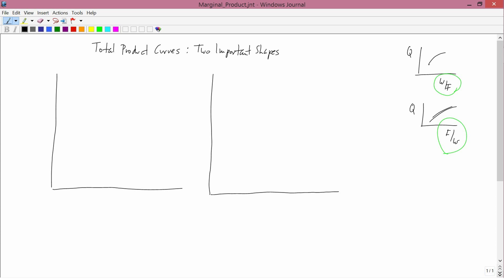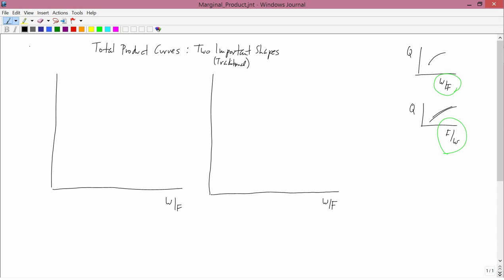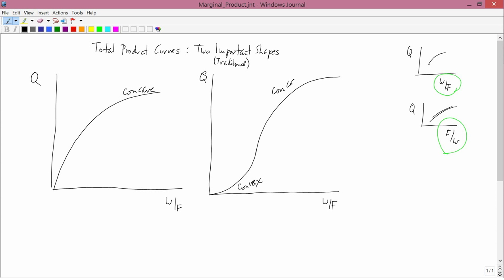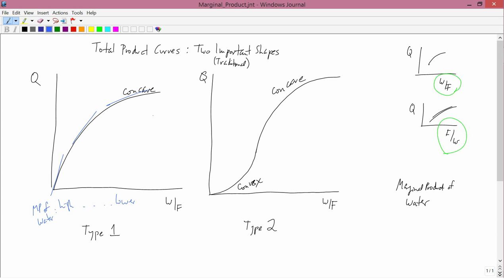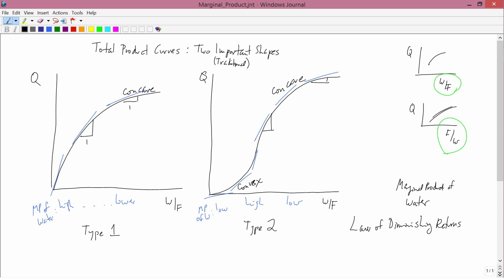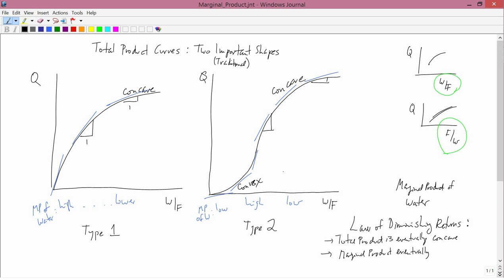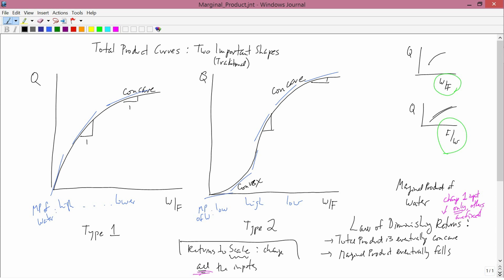Intermediate Microeconomics: Marginal Product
Going from "total product" curves to "marginal product curves."  Also, the Law of Diminishing Returns.